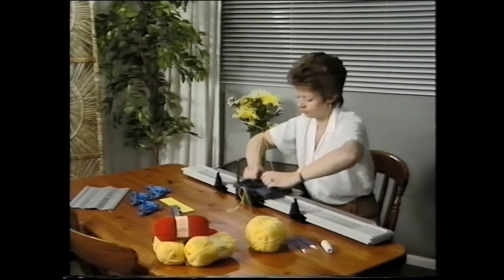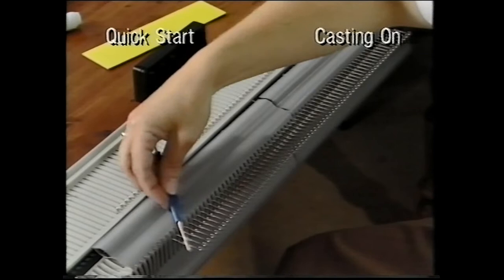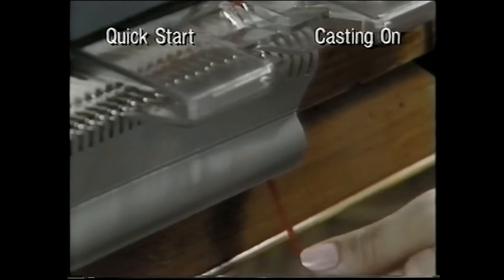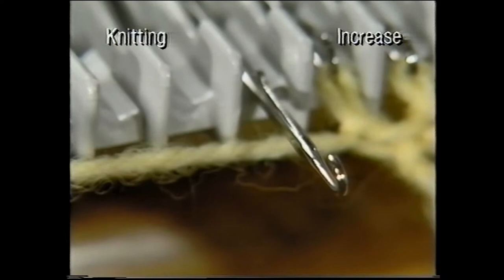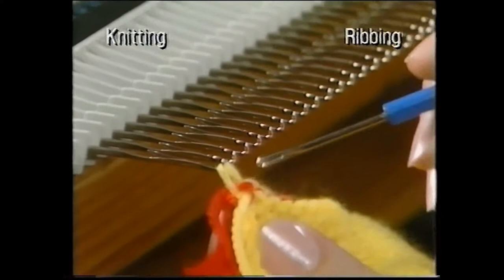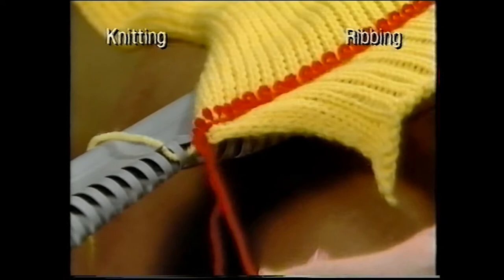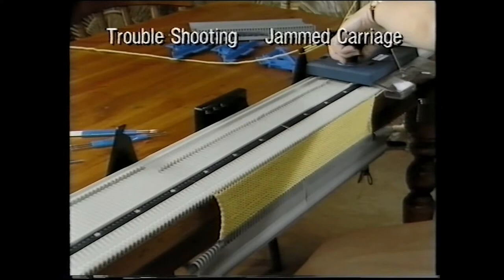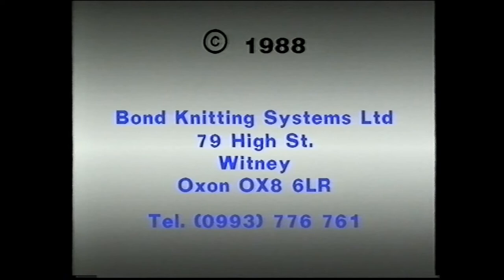Bond Elite Knitting Machine - Instructional Video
Here is the instructional video that came with my Bond Elite knitting machine.  This video is from 1988, so of course, I transferred it from VHS, to DVD and then to an MP4 file on my computer to upload it to YouTube...  So it won't be HD like we're used to but I am sure you'll still find it useful.

Bond Knitting Systems are no longer in business and this video is no longer in distribution, so based on that is why I have uploaded this video...  I do not own this video, however, it is my copy.

NOTE: because of the way I have transferred this tape - from VHS to DVD and then screen recorded on my laptop to turn it into an MP4 file...  There may be some slight occasional lag in the video every now and again in this YouTube copy, because my computer is a bit on the slow side, despite this, there isn't any sync issues and these issues are only present in this YouTube copy and not the original tape or transferred DVD.